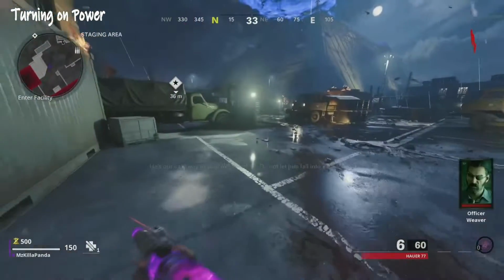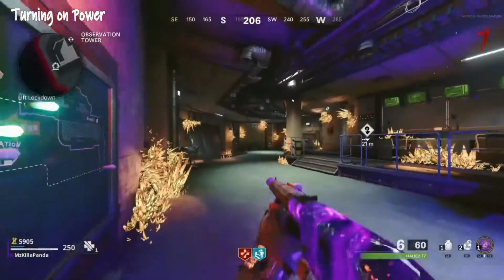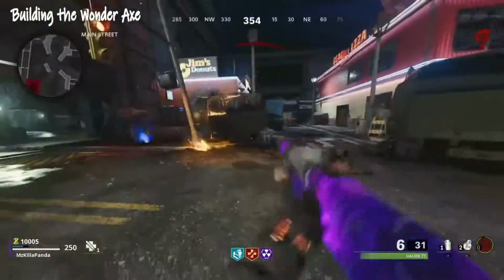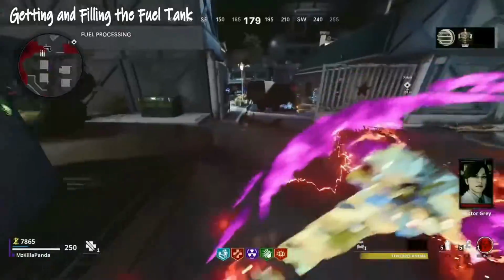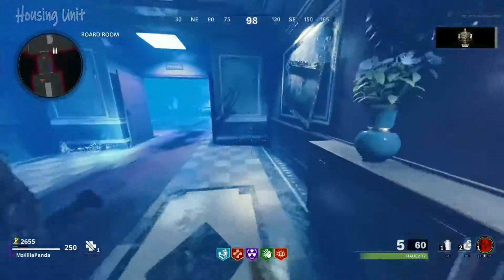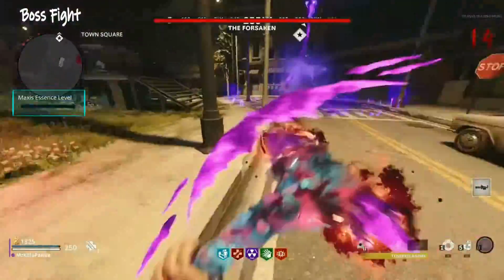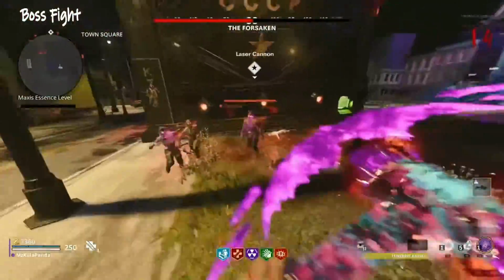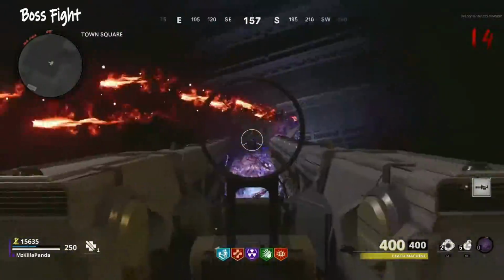Forsaken Easter Egg / Call of Duty: Black Ops Cold War / Easy Guide with Tips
I show you how to complete the Forsaken easter egg and also give you tips on how to make it easier.
I'd love to make new videos, but I need a little bit of help.